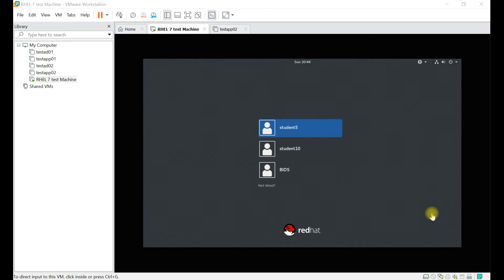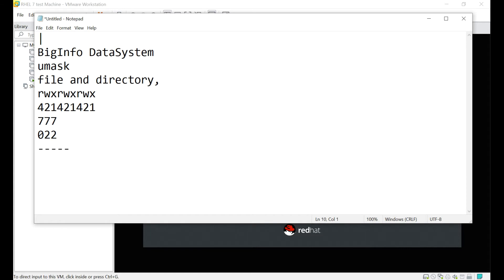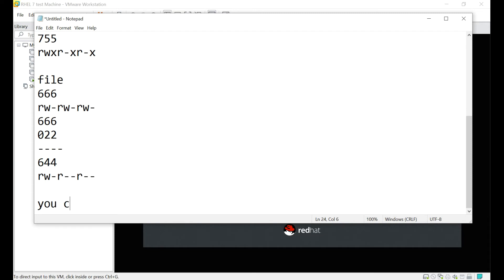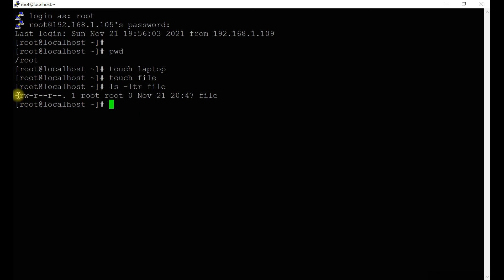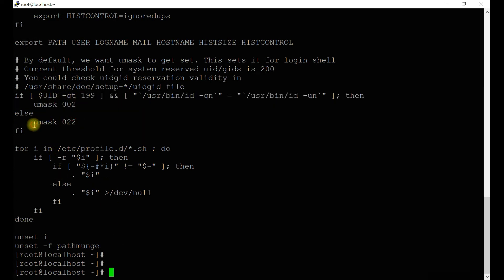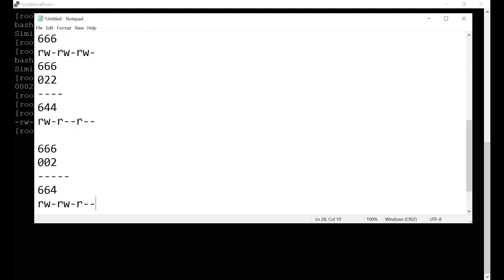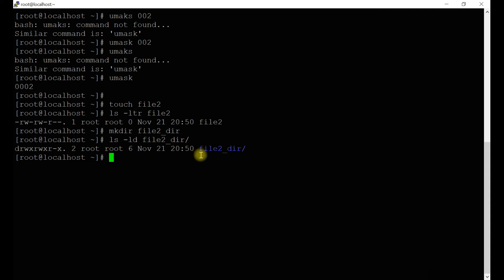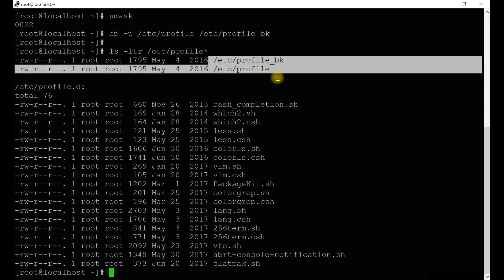(Module 17) UMASK Configuration File ll UMASK 022 and 077 ll UMASK /etc/profile and /etc/bashrc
How to change umask Value from 022 to any value.
UMASK configuration file
UMASK for user home directory

-Guaranteed Cheapest Training Cost
-Highly Certified Professional
-15 years of working experience in Linux/AWS/Windows

-Highly Certified Professional
-12 years of working experience in Singapore
-Special Discount Available when you refer your Friend for training